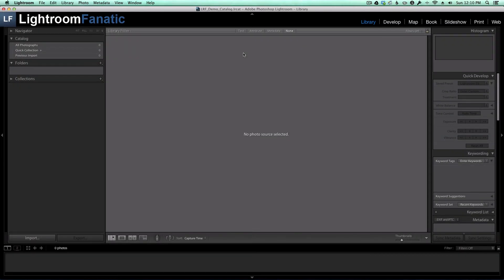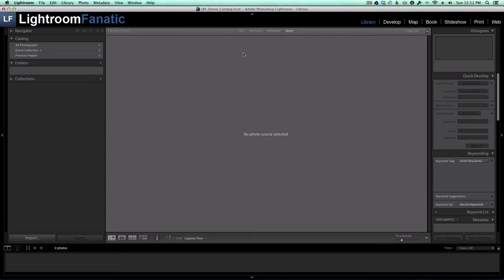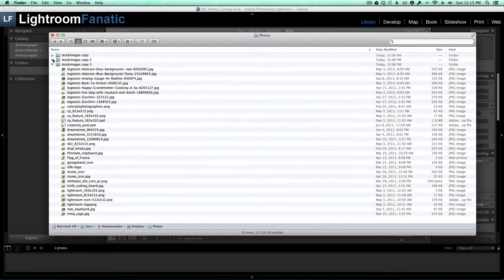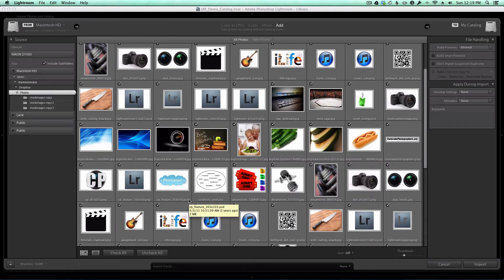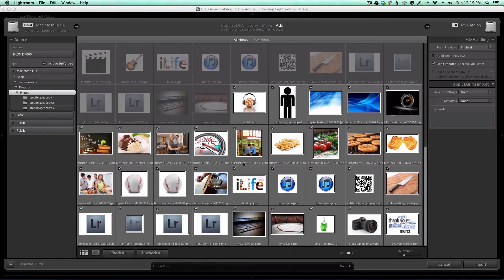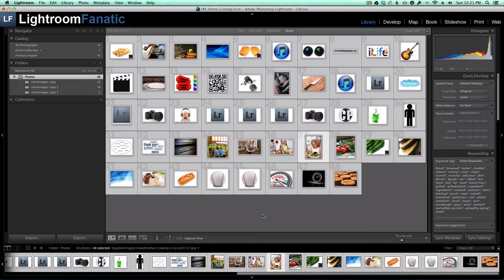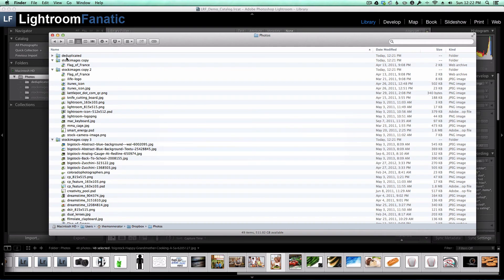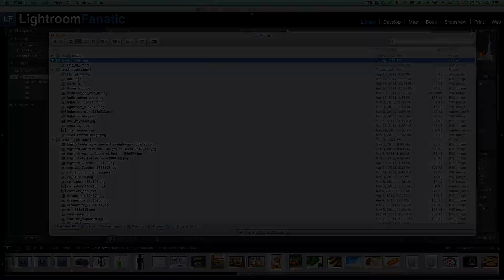Removing Duplicate Images With Lightroom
In this tutorial, I will show you how you can use Lightroom to remove duplicate images on your hard drive by importing them and moving them to a new folder.

Like this video? Give it a thumbs up or a comment!